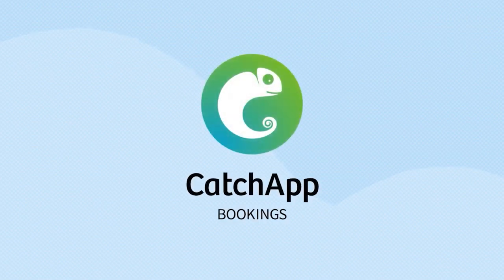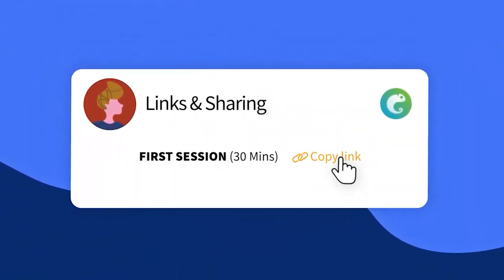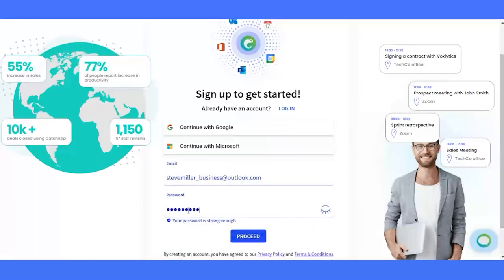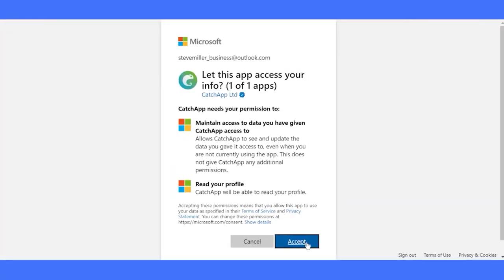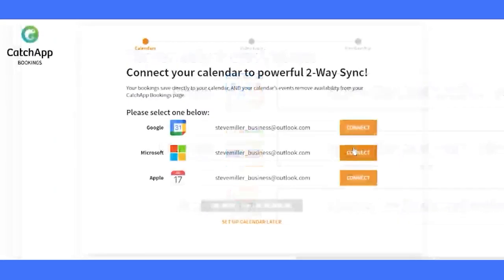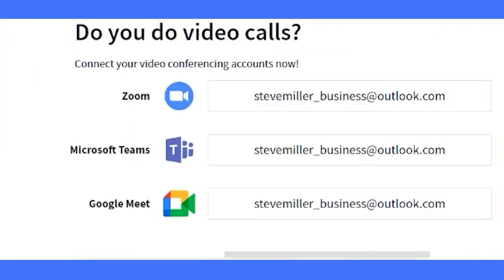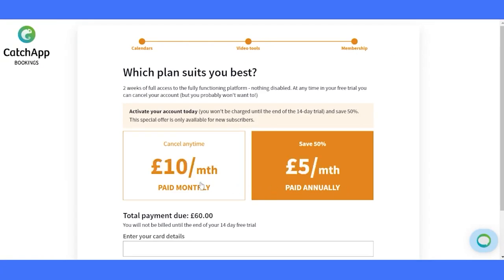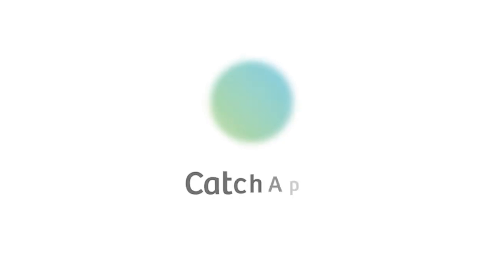Getting Started - Onboarding | CatchApp Bookings